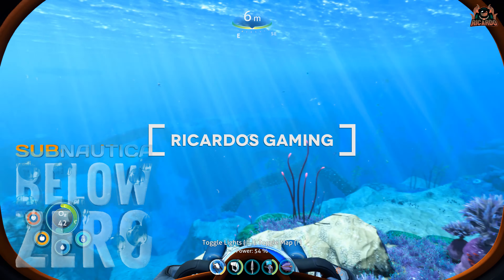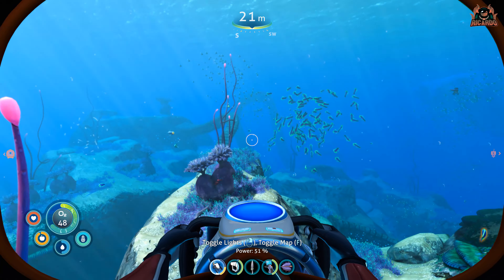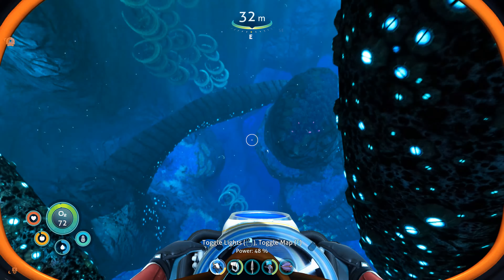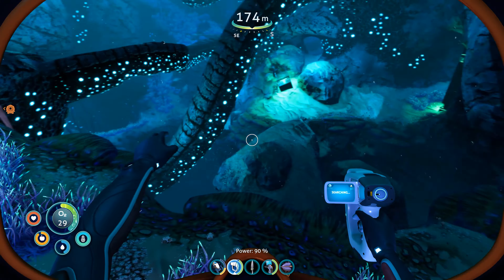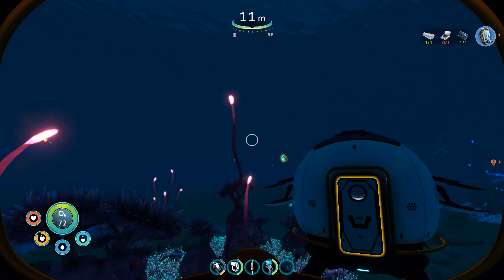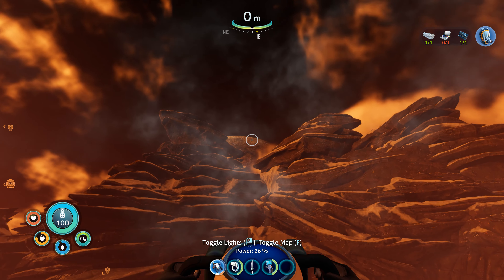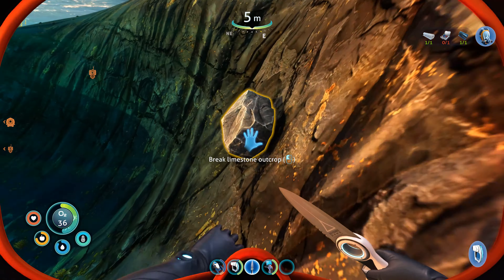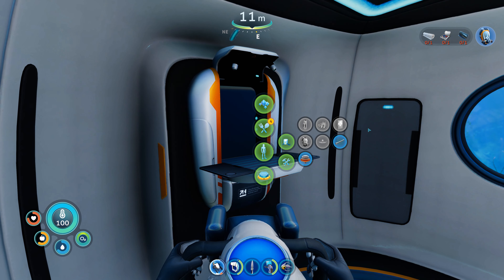Subnautica Below Zero Find the Rebreather blueprint and materials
The Rebreather is a piece of equipment that is crafted using the Fabricator. Finding the rebreather in Subnautica Below zero is one of the first things you should do to survive on the underwater ice planet. Its purpose is to negate the Oxygen consumption penalty that occurs when diving below 100m. It is found in a Data Box 170m down in the Twisty Bridges.

For the Rebreather to work, it must be equipped in the head slot of the PDA.

Wanna Chat?

 Miguel's new Album The Explorers - Available Now!

---⏱️Timestamps⏱️---
00:00 Introduction
02:00 Rebreather location Subnautica below zero
04:00 Materials needed for the rebreather in Subnautica below zero